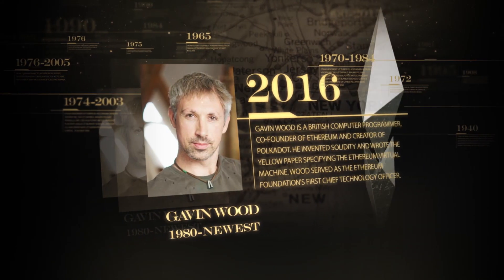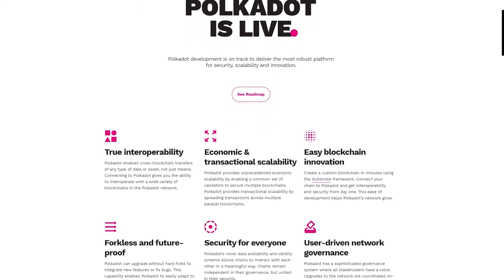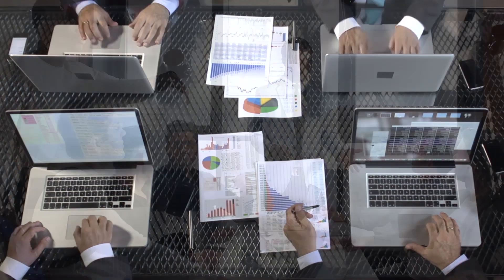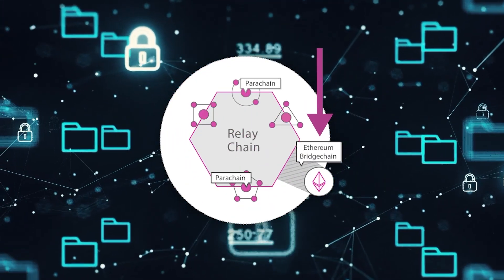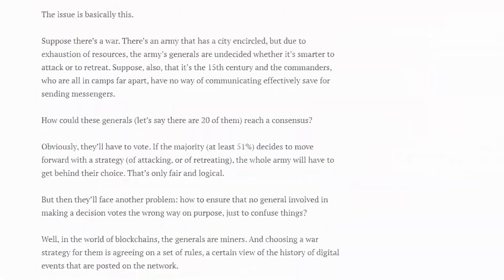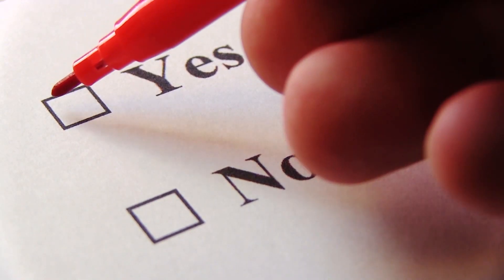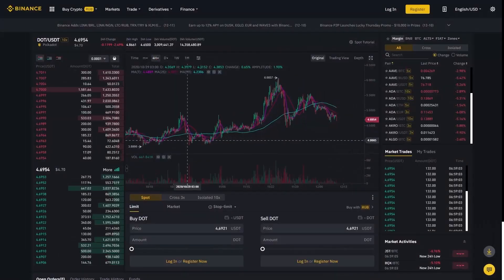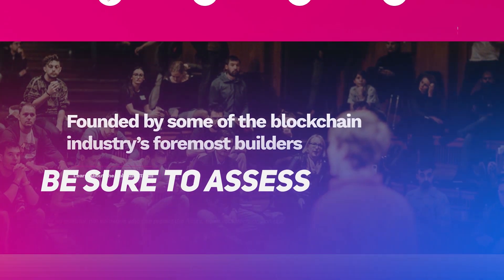What is Polkadot Network? Polkadot Network( DOT) Review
Hello everyone! In this video I am going to tell you what POLKADOT is!🔥

Previously, I released a video clip on my channel about such a crypto currency as Kusama, which is a kind of testing ground for another, more popular crypto currency – PolkaDot. And for some reason I made a mistake assuming that everyone knows about this project and I don't need to go into the details of its work because of the recent hype and the growing popularity of Polka Dot network. But it turned out that not everyone is aquatinted with the main features of PolkaDot, since you commented my last video asking to tell you about it in more detail - so today I want to give you an overview of this project, analyze its technical capabilities, tokenomics, as well as the future prospects of PolkaDot, especially given the upcoming release of Ethereum 2.0.

So let's start with some history. The idea for PolkaDot was introduced in the end of 2016 by Gavin Wood  who is a co-founder of Ethereum and founder of Parity Technologies. Then, in mid-2017, there was created the Web 3 Foundation that manages the project together with Parity Technologies. In October 2017, a successful ICO was held and at the moment the PolkaDot project is at the final stage of its development, and DOT coins are already actively traded on a large number of crypto-currency exchanges and are used by stakers to earn money.

The distinctive technical feature of PolkaDot is that It is not just a blockchain with a single linear chain of blocks, but a complex and diverse system on the basis of which everyone can create their own blockchain and attach it to the PolkaDot in just a couple of minutes. Thus, the PolkaDot network provides developers of third-party Web3 applications with an extremely wide range of features that they can implement on the so-called para-chains, not limited to creating simple smart contracts in the main network, as is the case with Ethereum, Tron, and many other networks. This approach is much easier to carry out rather than making a full-fledged network from scratch, because third party developers can fully focus on the functionality of their projects when working with PolkaDot, but not to think about the security of transactions, validators networks and connections with other blockchains – this is all the responsibility of the so called Relay chain – PolkaDot Central network that ensures connections between all para-chains that are part of PolkaDot.

💡IMPORTANT LINKS